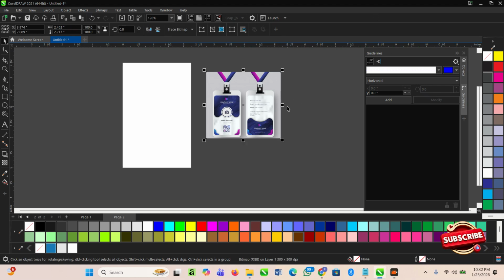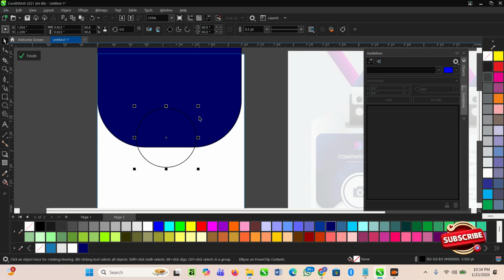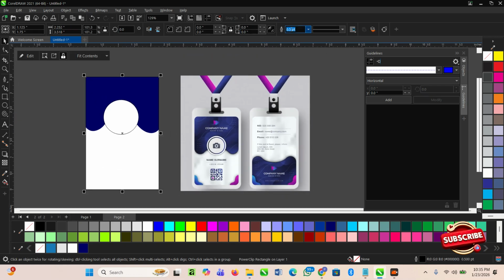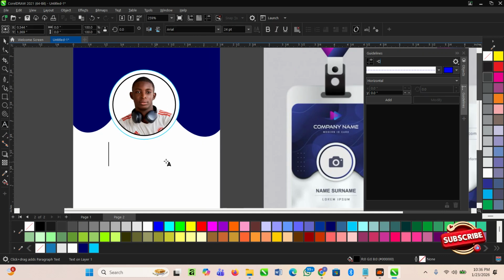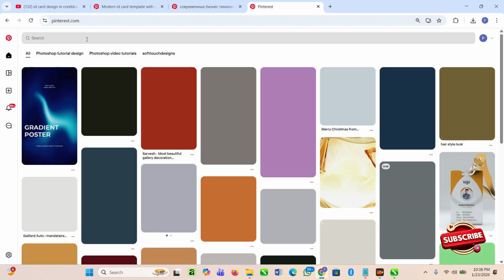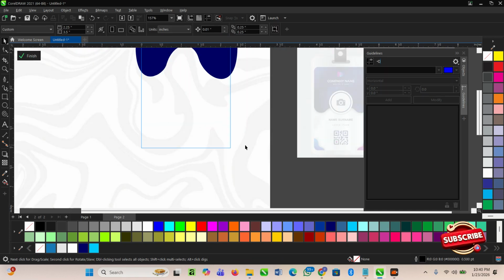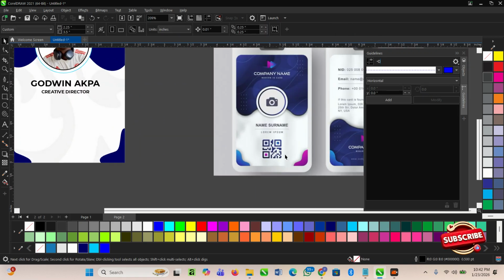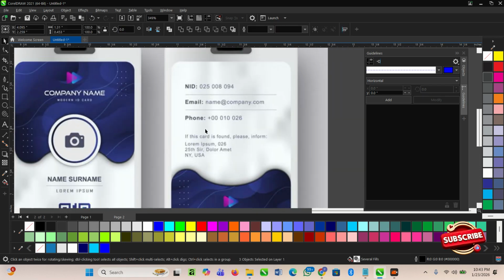CORELDRAW TUTORIAL | Official ID Card Design Tutorial | Government Style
Learn how to design an official government-style ID card using a clean, formal, and authoritative layout suitable for ministries, agencies, public offices, and official institutions. This tutorial focuses on creating a secure, professional, and standardized ID card that reflects trust, authority, and credibility.

In this tutorial, you’ll learn:

Government-approved color schemes and layout structure

Formal typography for official identification

Clear hierarchy for name, role, and ID number

Front & back ID card design format

Print-ready export settings for official ID cards

This design style is ideal for government staff, civil servants, agencies, commissions, and official organizations.

Perfect for graphic designers, branding professionals, and beginners, this tutorial helps you create official ID cards that meet institutional standards.